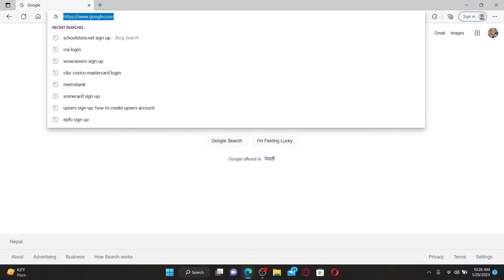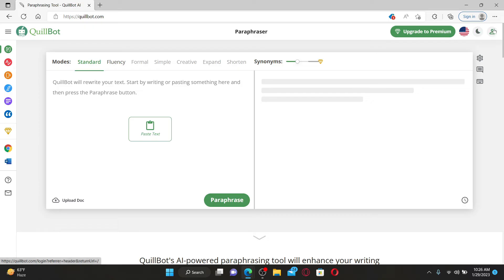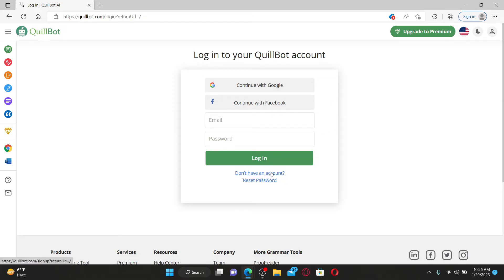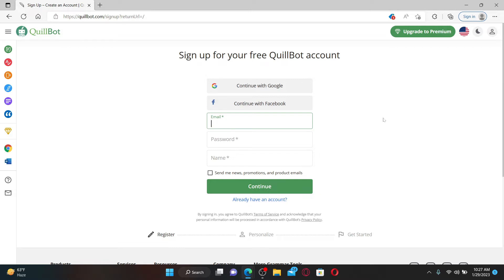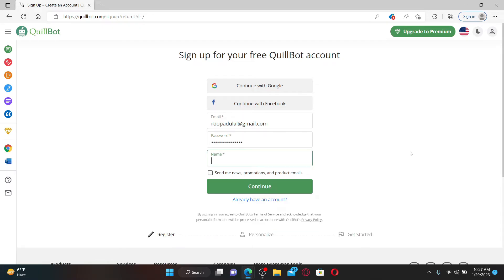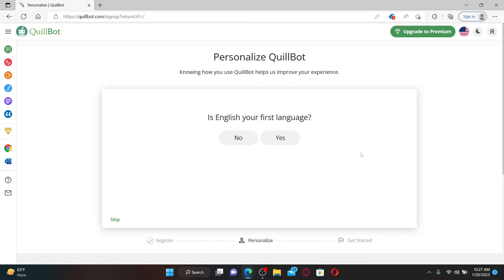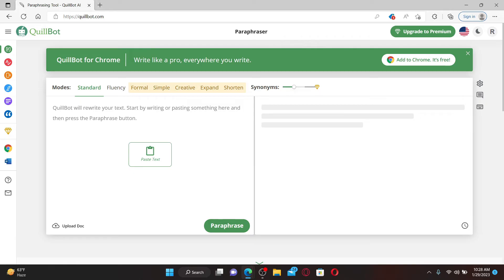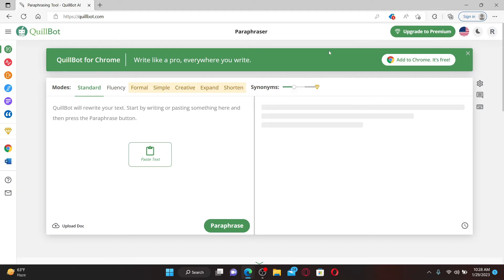Quillbot Sign Up: How To Create/Open Quillbot Account 2023?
Ready to elevate your writing game? In this video, I show you how to sign up for Quillbot, the AI-powered writing tool that helps you create better content in less time. Watch now and join the millions of users who are using Quillbot to write with confidence.